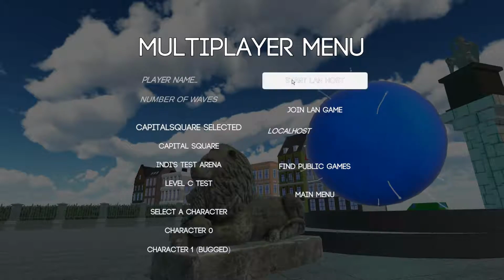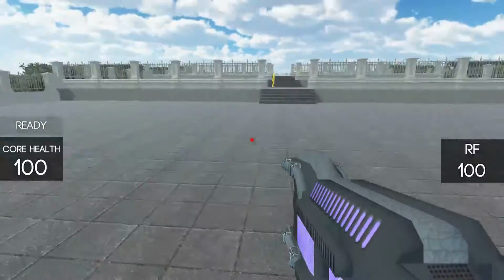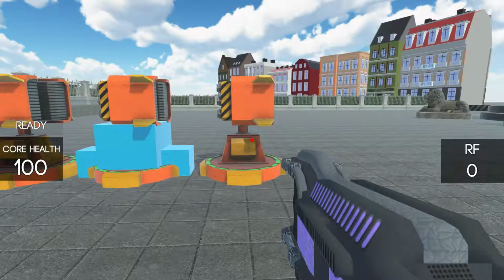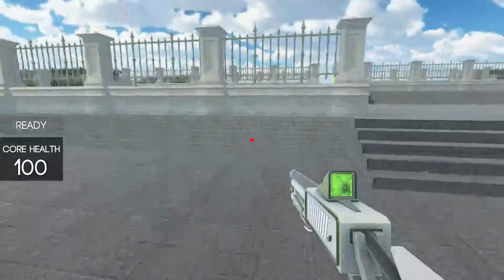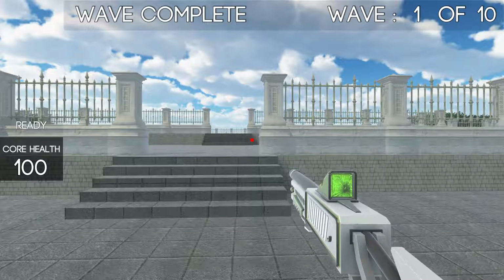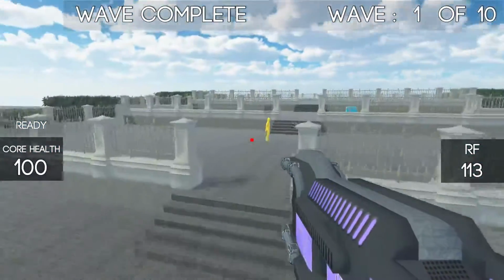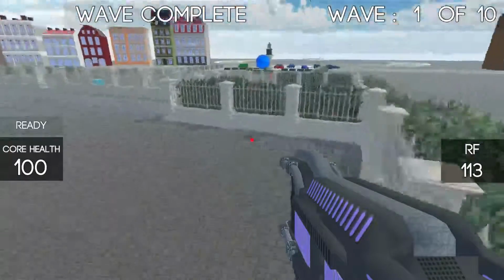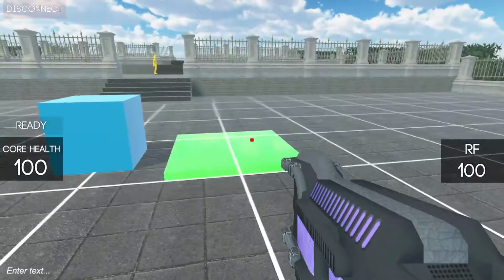Irradiance - Day Off